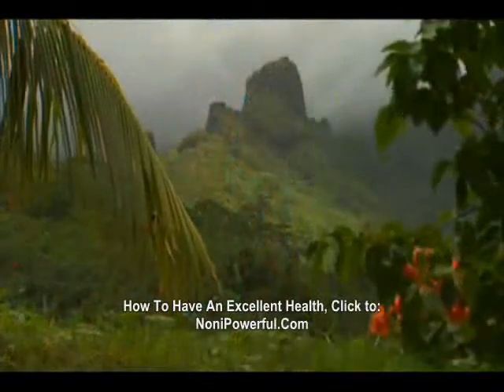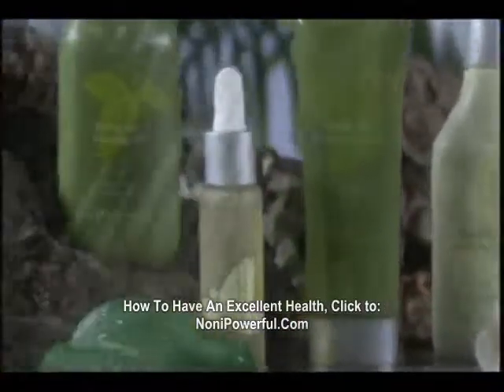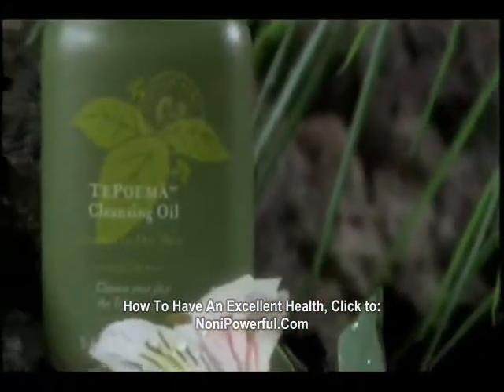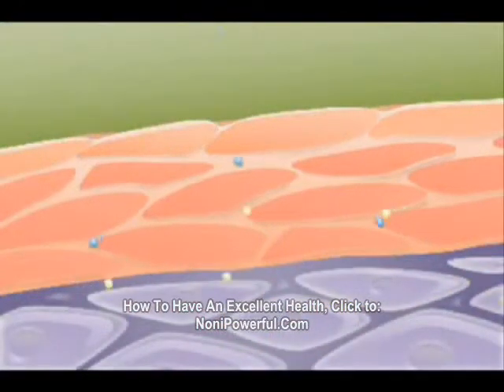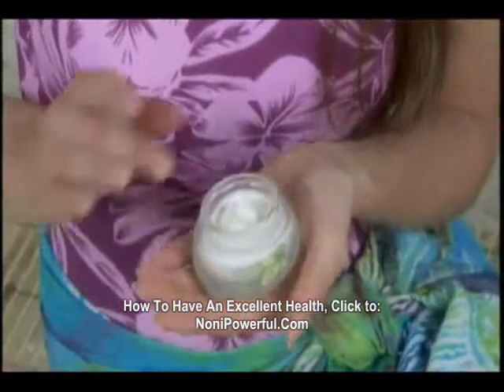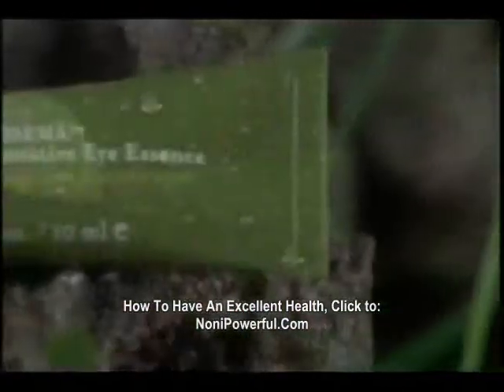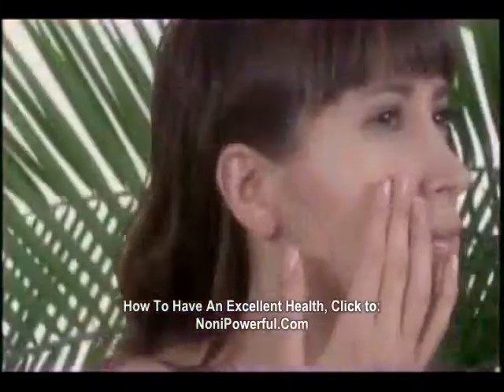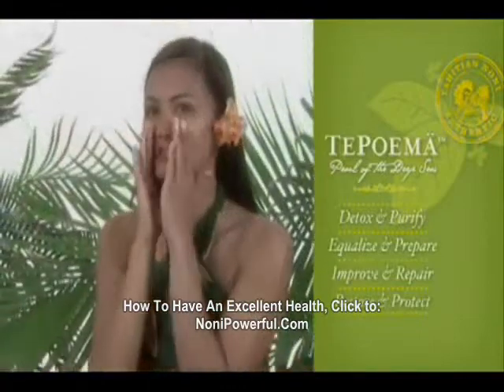Tahitian Noni International TePoema product line_NoniPowerful.Com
YOU USED TO HAVE HEALTH PROBLEMS SUCH AS BLOOD PRESSURE, DIABETES, HEART DISEASE, KEDNEY STONE, GOUT, ULCERS, SCIATICA, STROKE, CANCER.

NONI BIOACTIVE BEVERAGE CAN HELP YOU.

HOW TO HAVE AN EXCELLENT HEALTH AND NEVER HAVE TO WORRY ABOUT YOUR ILLNESS MORE,